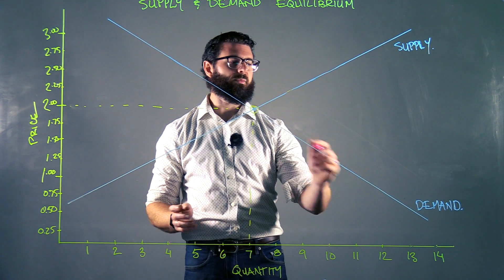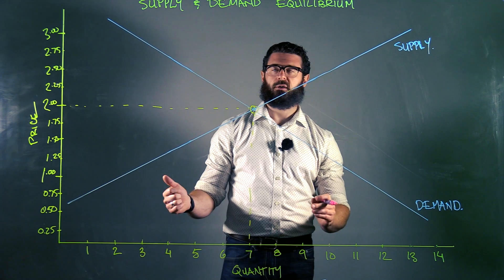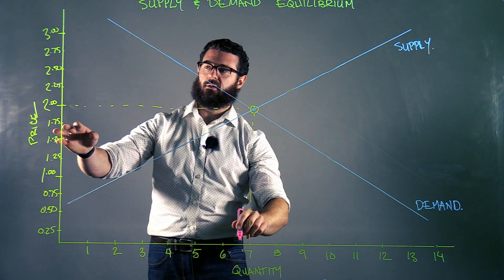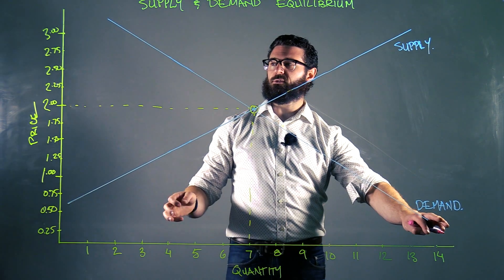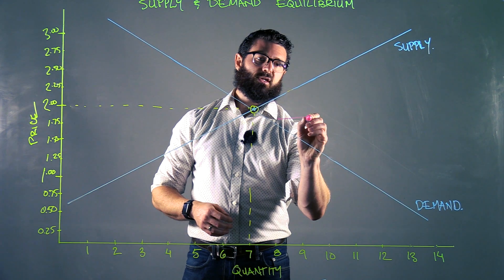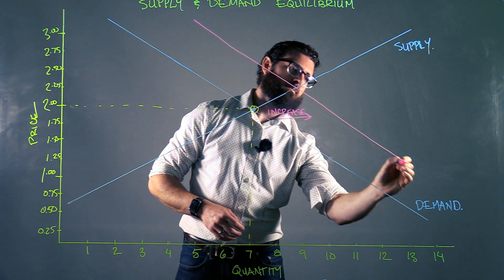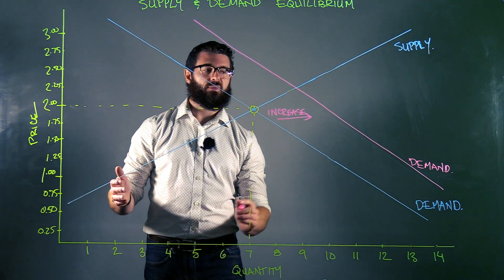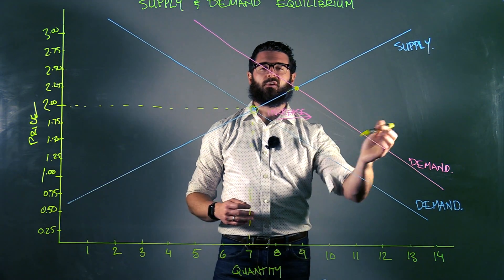Economics - Price Equilibrium Changes